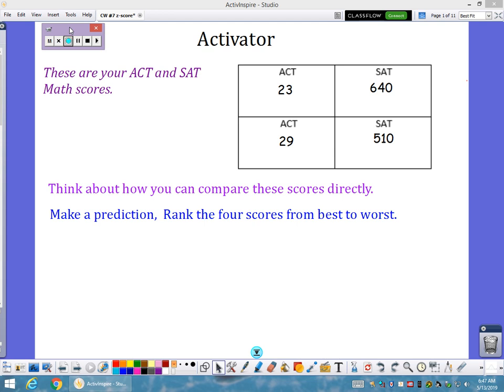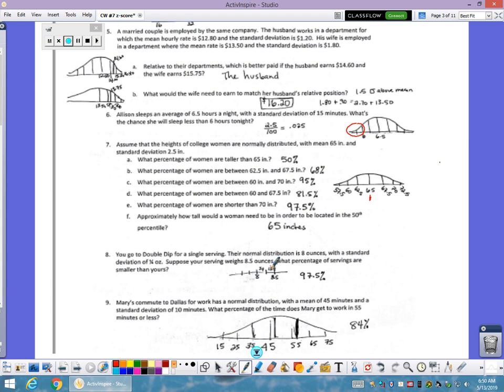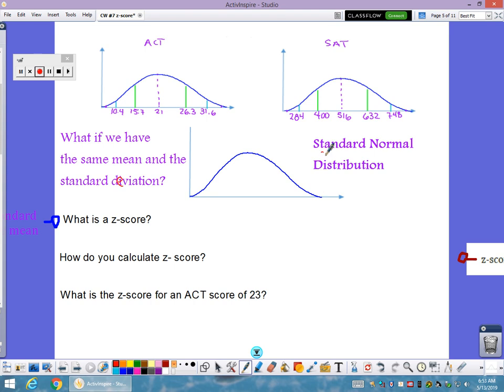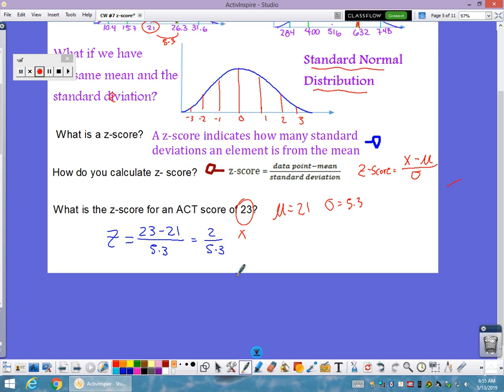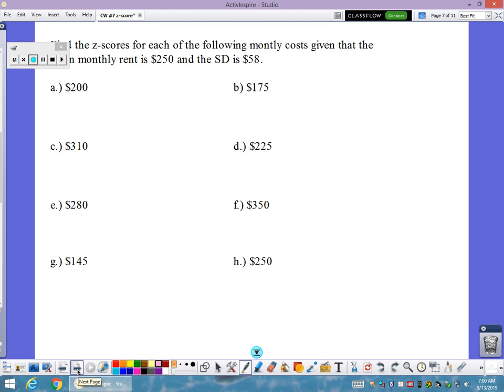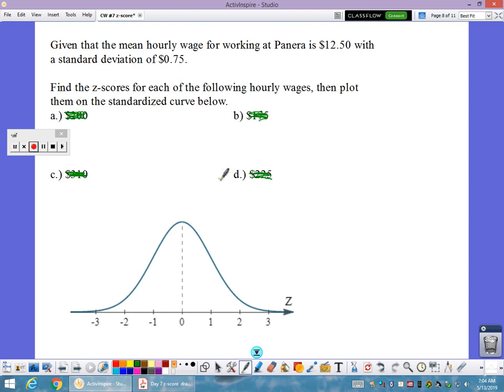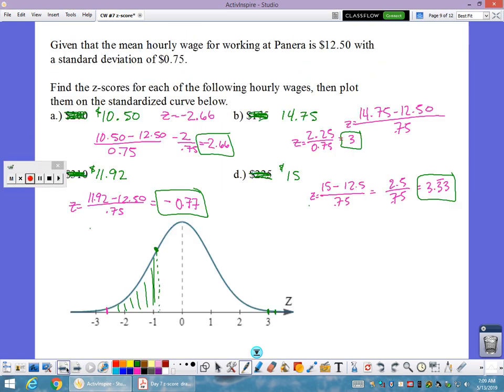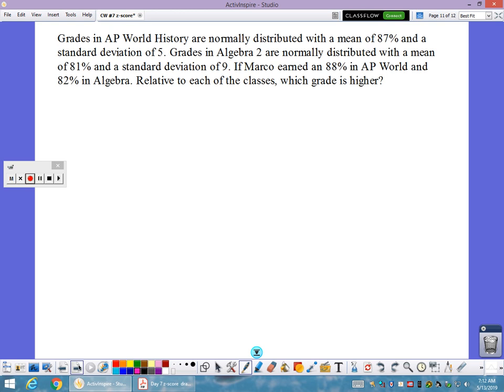Z score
Introduction to calculating z-scores